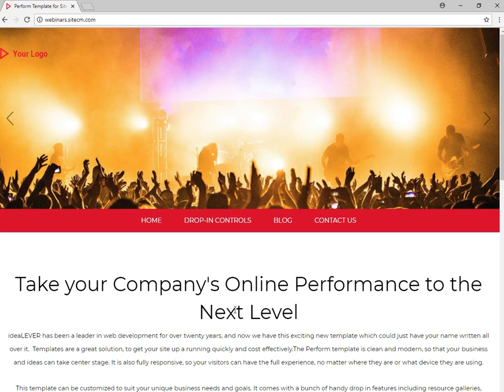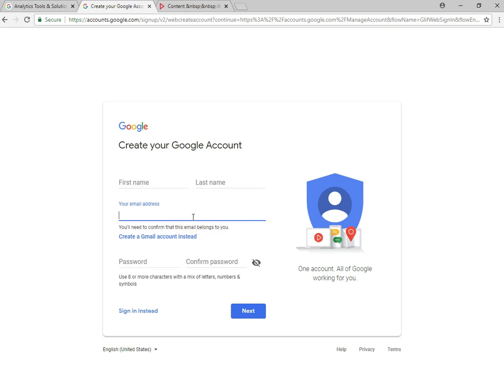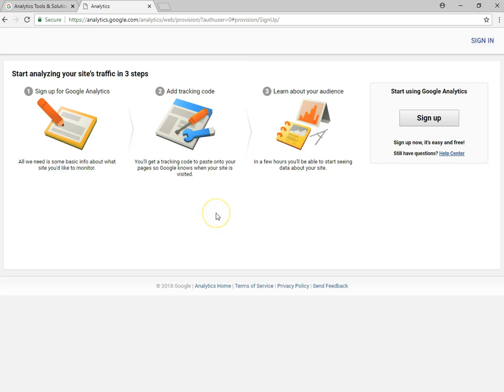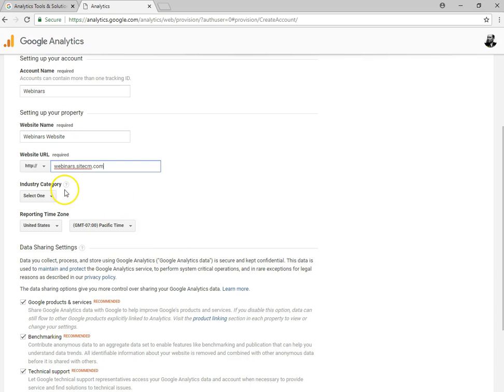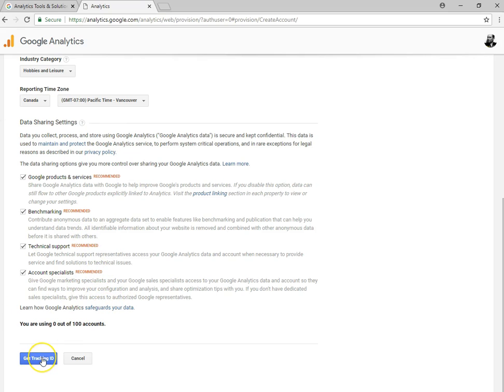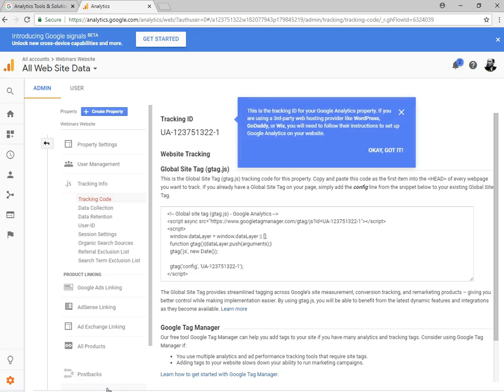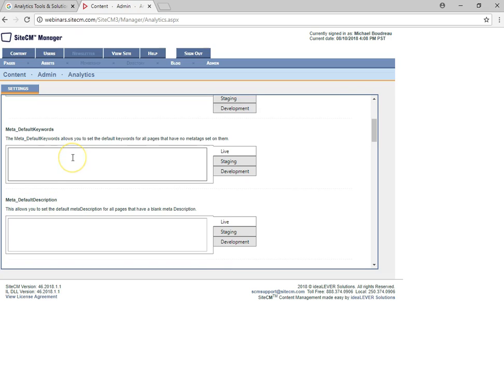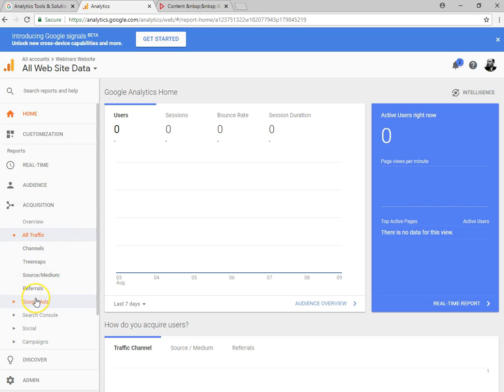Signing Up for Google Analytics - SiteCM Quick Tip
In this SiteCM Quick Tip video, we'll be showing you how to register your website with Google Analytics, a free website tracking tool offered by Google.com.

If you are interested in learning more about what SiteCM can do for your website, please contact our sales team at .